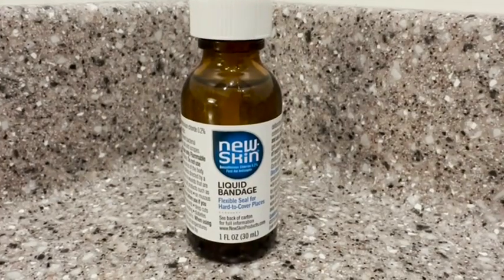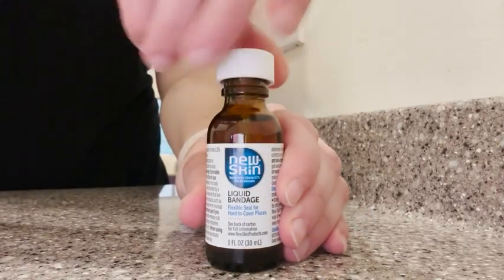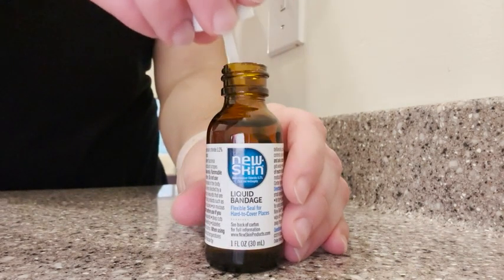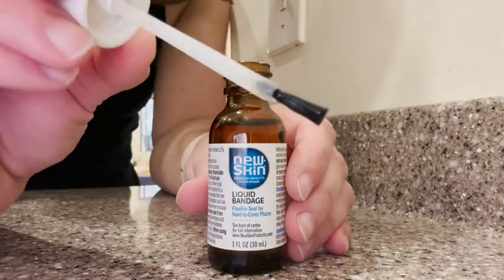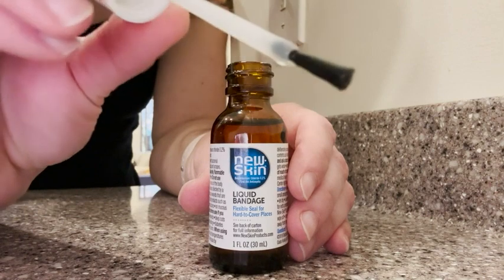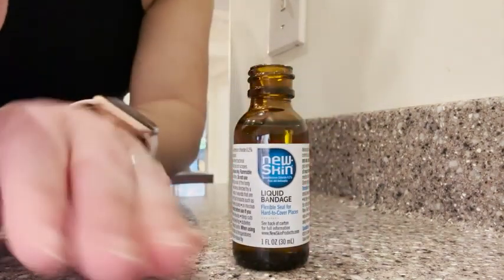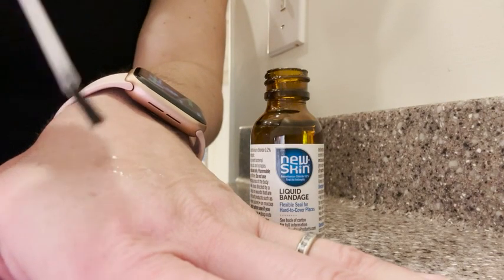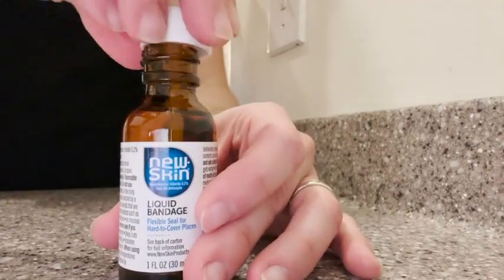New-Skin Liquid Bandage | Our Point Of View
Check Our New Website For Amazing Deals!

Liquid bandage: new skin's liquid bandage 1 ounce Twin pack is an all in one antiseptic treatment & waterproof bandage for scrapes, minor cuts & wounds, sealing out germs & forming a tough, protective barrier
Cover & Protect: use liquid bandage when you need a flexible seal to protect hard to reach cuts, scrapes, wounds, calluses, & Dry, cracked skin; It dries rapidly to form a tough, waterproof barrier
Waterproof and Invisible: This liquid bandage helps protect minor cuts and scrapes; Our innovative formula dries clear, is waterproof, and stays put; Great for protecting blisters and calluses
New Skin: The liquid solution you simply spray or brush right on the skin; It acts as a shield in a way regular adhesive bandages can't